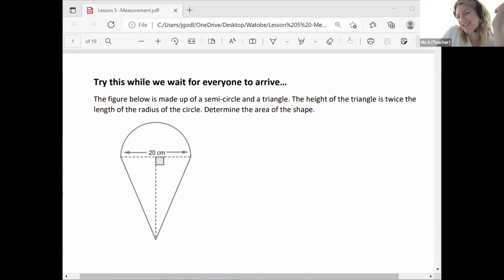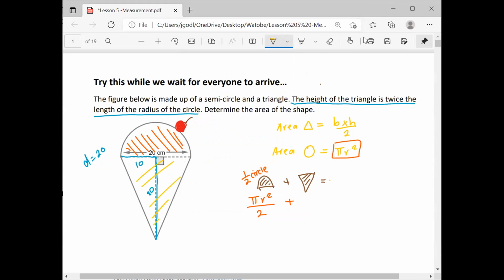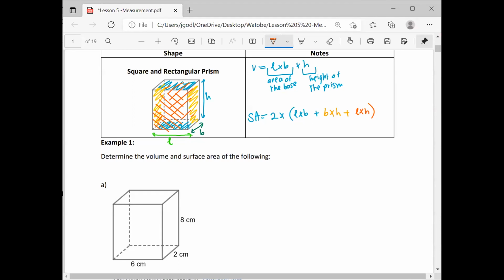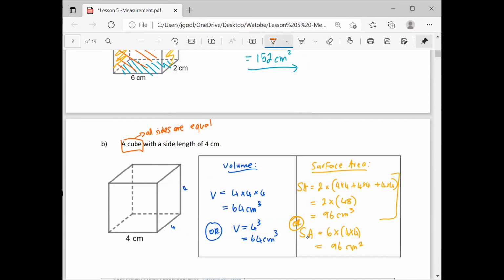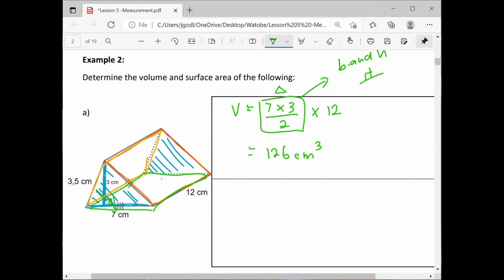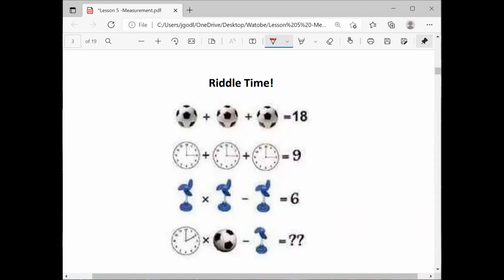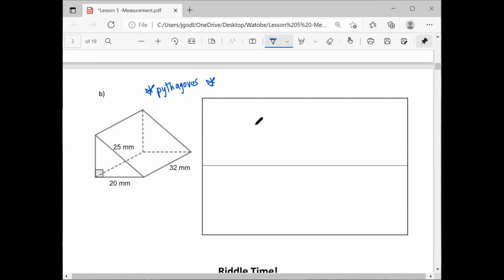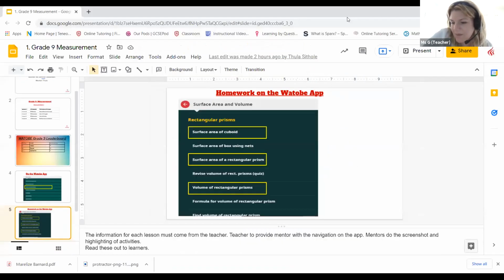Grade 9 Measurement: Lesson 5 (Surface Area & Volume)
Grade 9 | Measurement | Surface Area | Volume | 3 - D Shapes